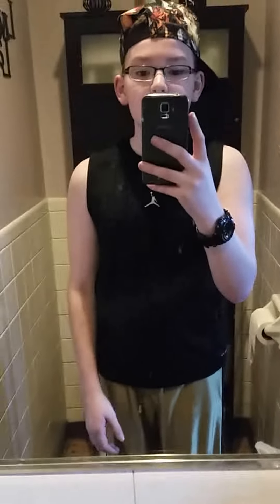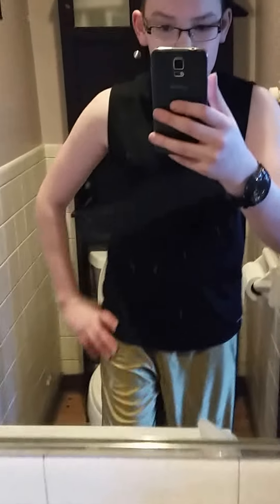Gaming setup (update)